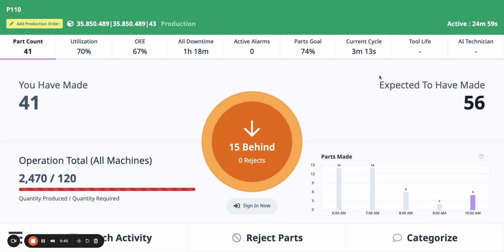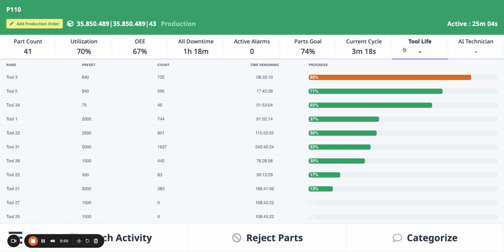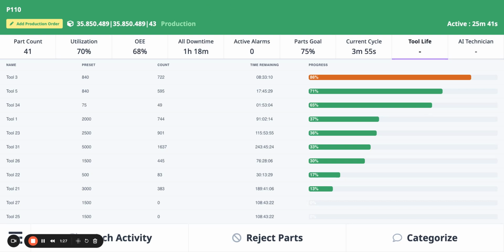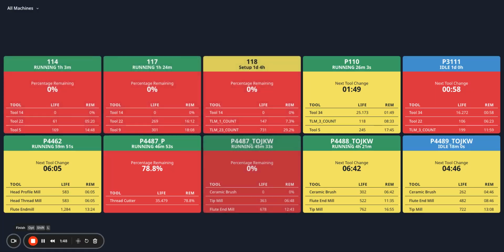MachineMetrics Tool Life Monitoring: Optimize Changeovers and Maximize Tool Life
In this video, MachineMetrics VP of Technical Operations Ben Groves shares how Tool Life Monitoring gives manufacturers real-time visibility into tool usage across the shop floor - eliminating guesswork, maximizing tool life, and reducing unplanned downtime.

Instead of relying on spreadsheets or operator memory, MachineMetrics automatically tracks tool usage based on actual machining activity. Get instant insights into every active tool, including how much life remains, when it was last changed, and when it's due for replacement (including automated notifications).

✅ Real-Time Tracking: View active tools, current usage, and time remaining before change-out is needed.
✅ Visual Progress Indicators: Color-coded bars show consumption percentage at a glance.
✅ Historical Trends & Change History: Analyze usage patterns and document past replacements.
✅ Exportable Reports: Easily share tool performance data for audits or inventory planning.
✅ Centralized Monitoring: Standardizes visibility across all connected machines and shifts.